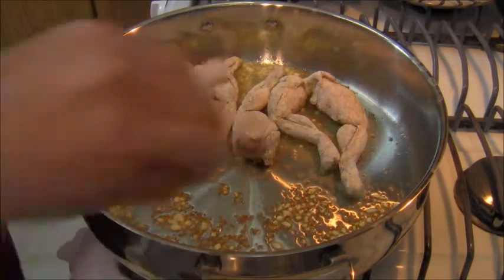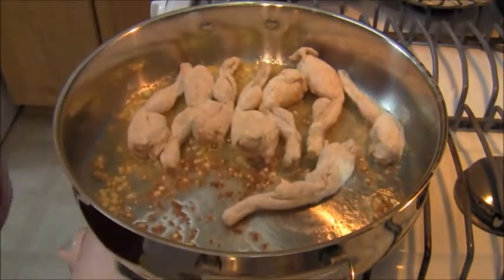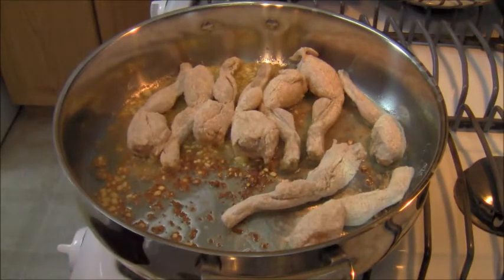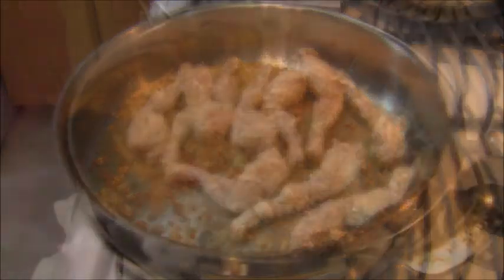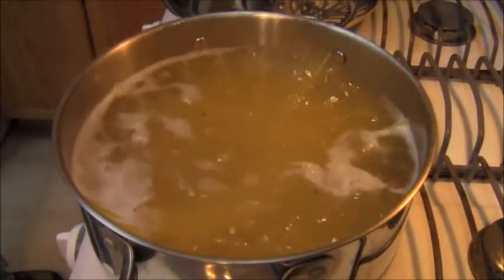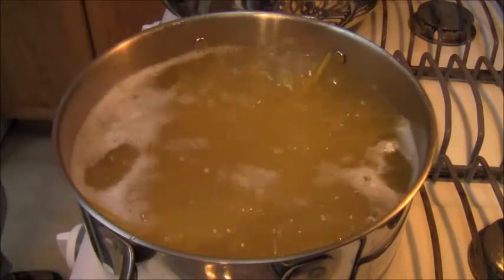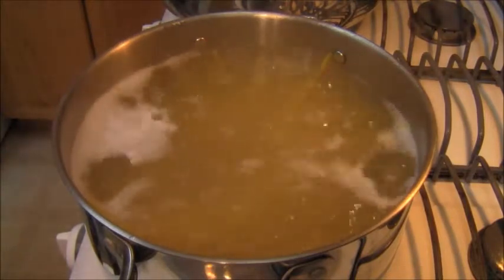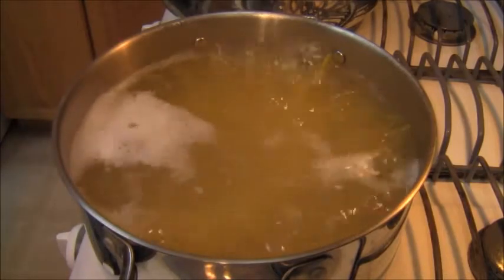Keren Italian Food Recipes: Cosce Di Rana Piccata: Frog Legs Piccata Recipe HD Version Cool